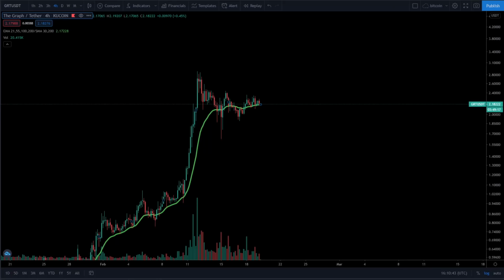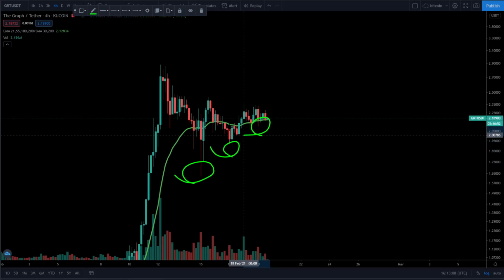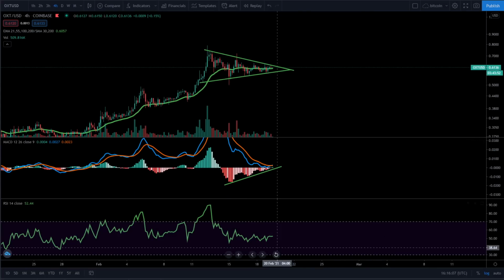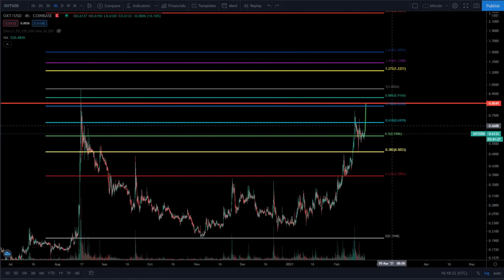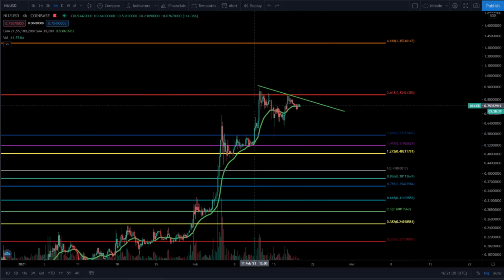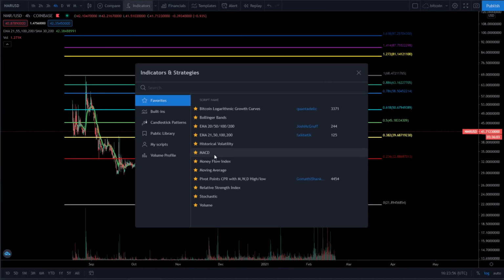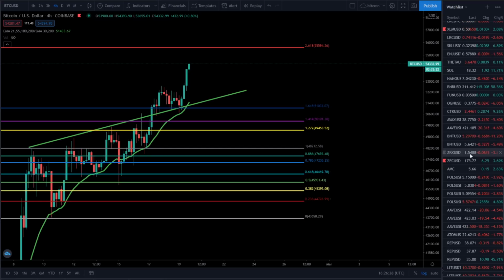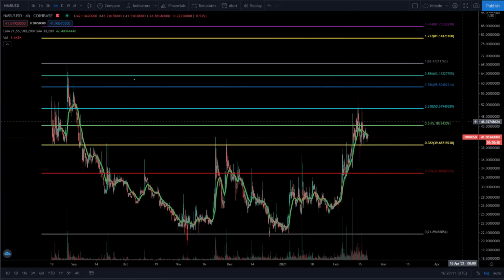GRT THE GRAPH | OXT ORCHID | NU NUCYPHER | NMR NUMERAIRE | BTC BITCOIN | WHAT'S GOING ON?!?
CRYPTO GRENADES NEW BOOK!